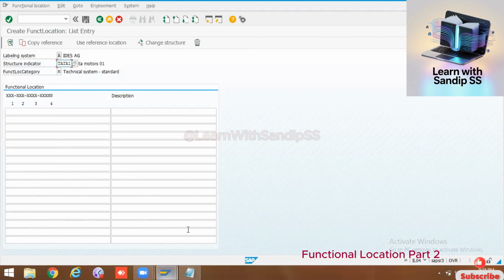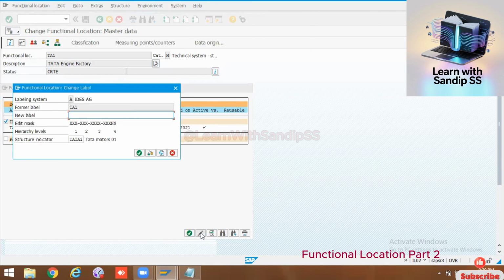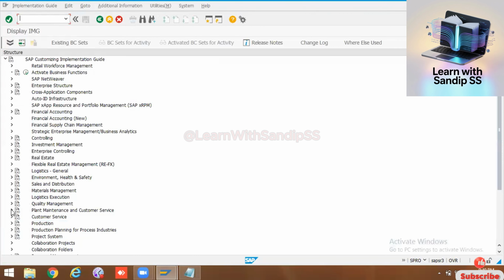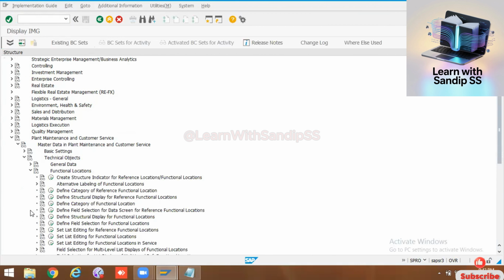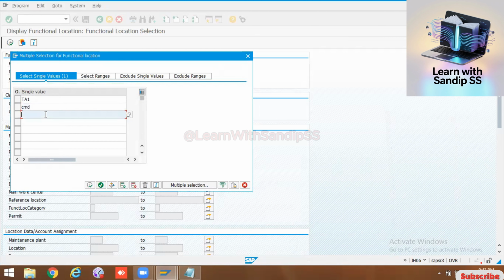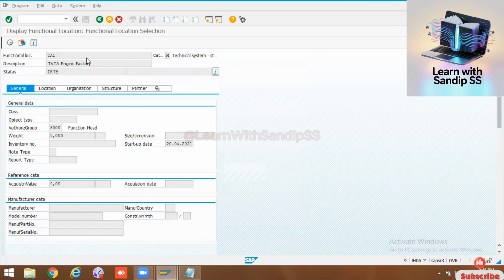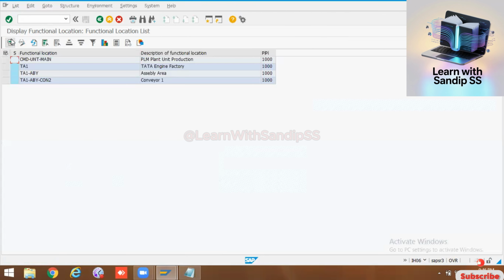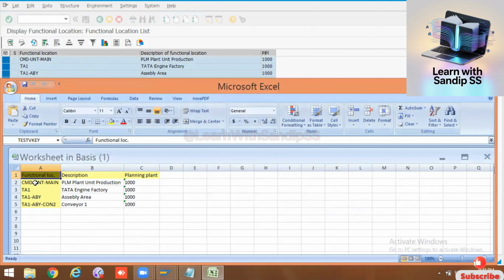Master SAP PM Functional Location in 10 Minutes | Complete Guide with Examples Part 2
0:00 Creating Reference Functional Location 📍
0:33 Changing Functional Location Labels 🏷️
2:57 Backend Configuration Access 🔧
3:15 Activating Alternate Labeling 🔄
4:56 SLI06 Transaction Overview 📋
6:25 List Display Multiple Locations 📊
8:07 Hierarchical vs List Display 🗂️
8:28 Work Center Location Check 🔍
9:24 Export to Excel Spreadsheet 📄
10:39 Maintenance Plan Setup 🛠️